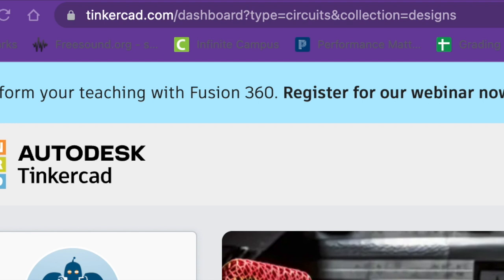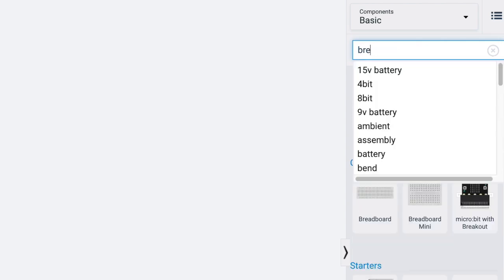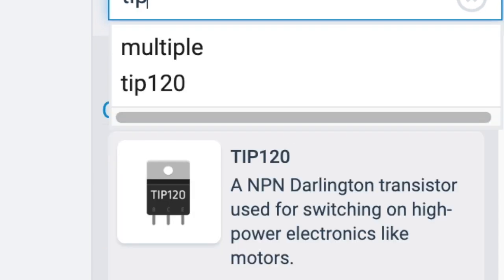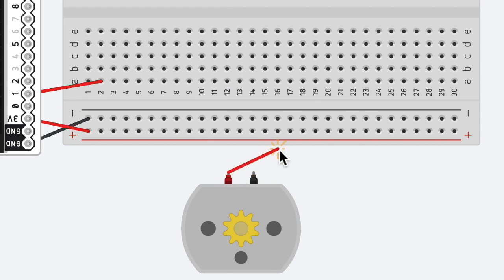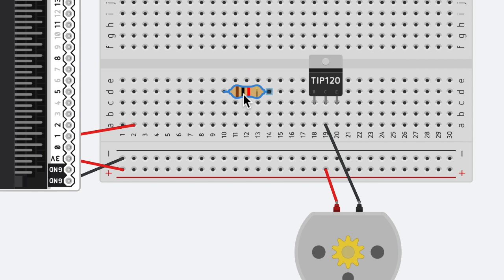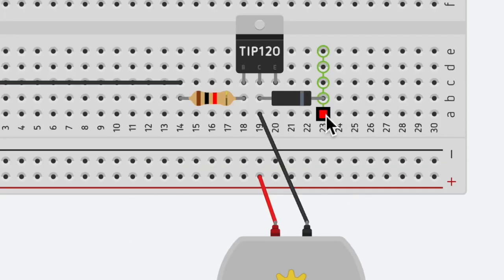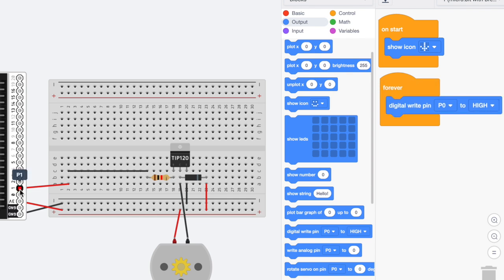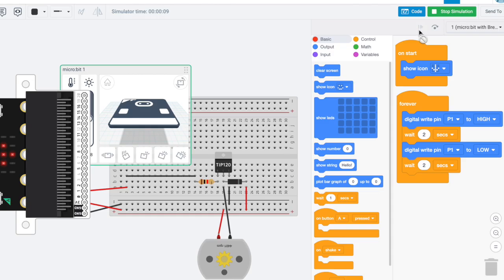6 TinkerCad with Motor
This video shows the viewer how to connect a motor to a Microbit with a breadboard and a breadboard adapter in Tinkercad. It also shows the viewer the code associated with the activity.